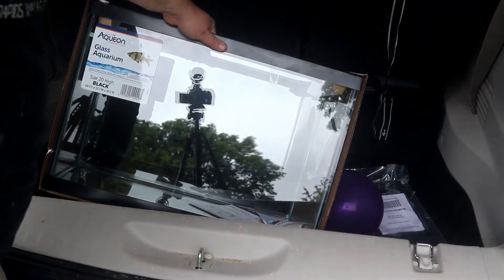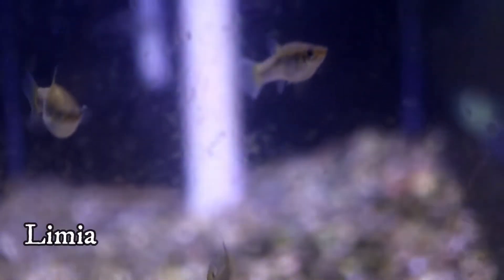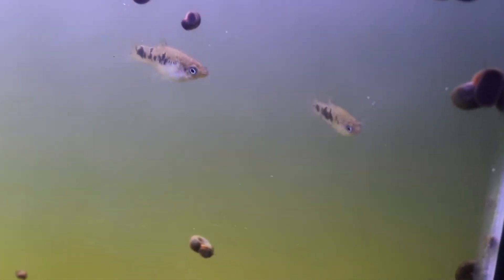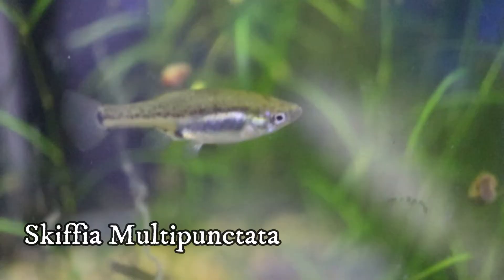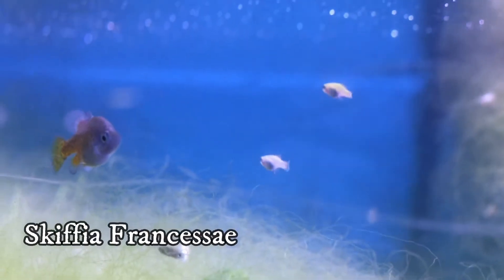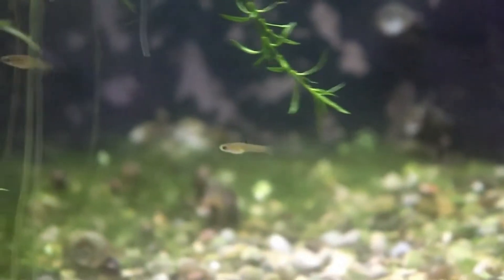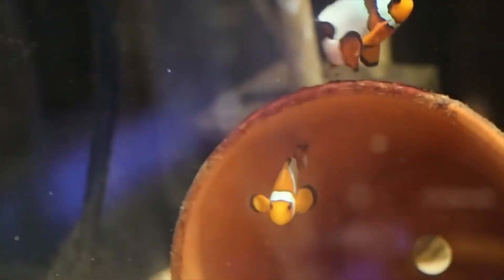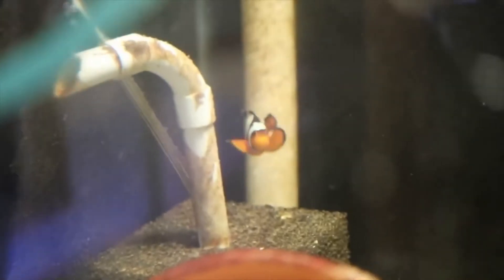Awesome Fish for a 20 gallon Aquarium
Today we looking for some awesome fish for a 20 gallon aquarium.  Come along as we explore some stocking options for a 20 gallon fish tank